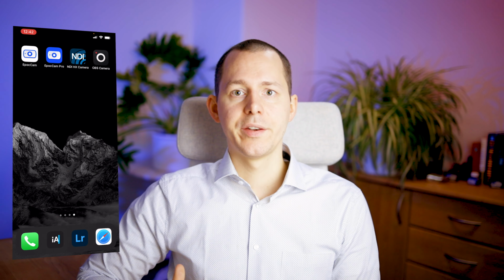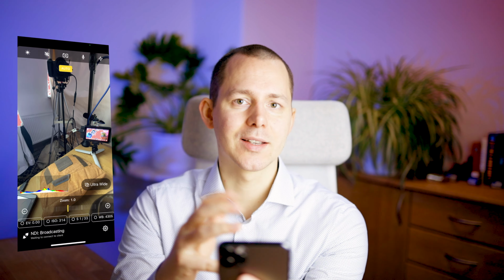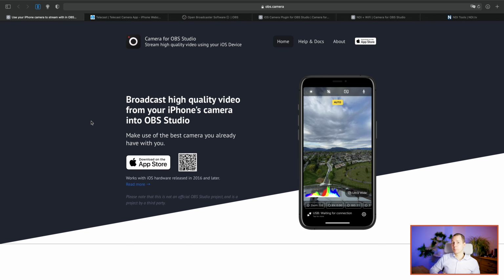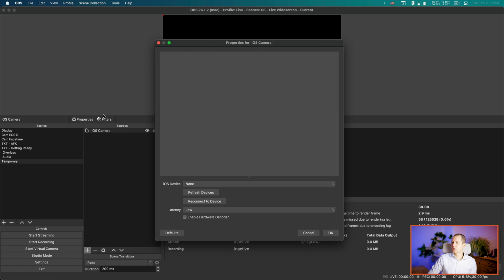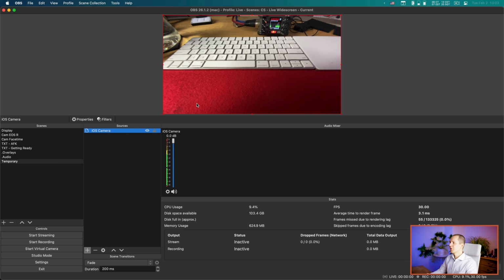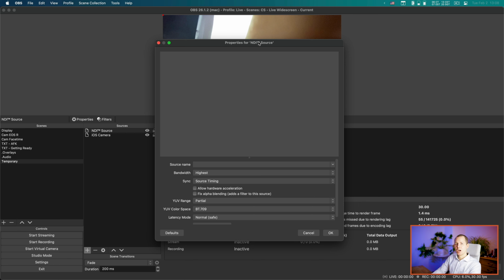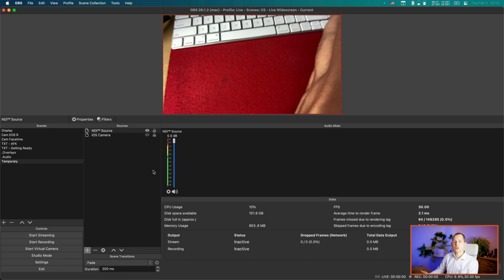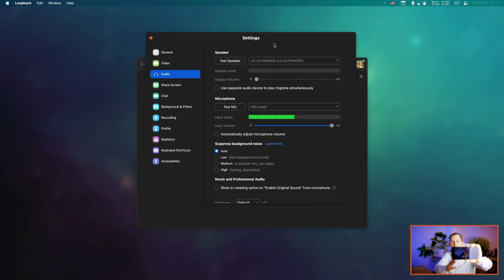Revolutionize Your Video Calls: Your iPhone as an Incredible Webcam with OBS.Camera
Ready to Set Up, Launch, and Perfect Your Video, Podcast, or Live Production?

Different apps promise the same thing… The ability to connect your iPhone as a camera to your computer for live-streaming. Here I will be showing you how you can do this with an app called OBS.Camera and even a way of how you can use this app for webcam work in other applications and not just OBS Studio!

Please note that the pricing of this app has since changed.

Important note: this app supports audio and video transmission which many others don't!

🎧 Chapters / Show Notes:

00:00 Intro
01:57 Transparancy: Review Unit Received
02:29 Previous Video: NDI|HX Camera has Limitations
03:01 OBS.Camera — Loads of Settings and Customizatoin
03:35 Highlights of OBS.Camera
05:05 All Camera Lenses Available
06:30 Zebras, Focus Peaking, and More
07:57 Audio and Video are Transfered
09:14 Drawbacks of OBS.Camera
11:02 Telestream.Camera vs OBS.Camera
12:11 Connecting the USB Wired Solution
20:01 Wireless iPhone Webcam with OBS.Camera
25:11 USB vs NDI Mode — What are the Differences?
26:06 OBS.Camera in Zoom or Teams without OBS
30:07 Conclusion
31:47 Outro